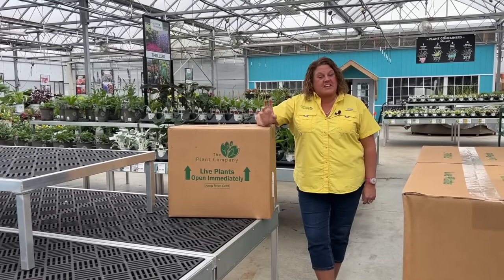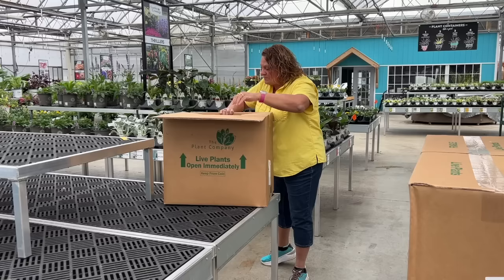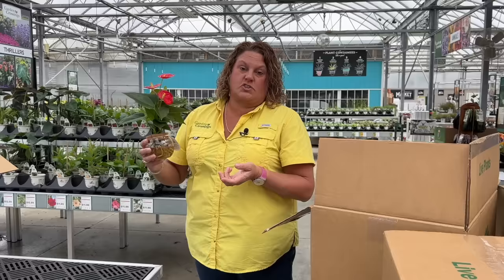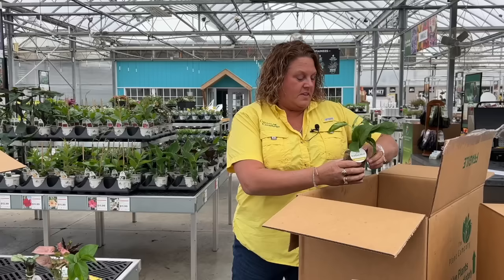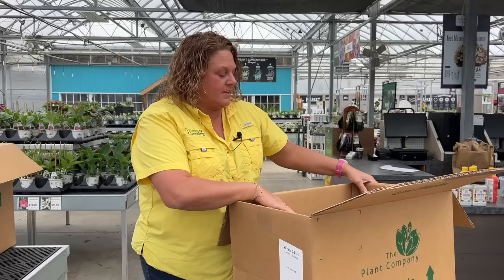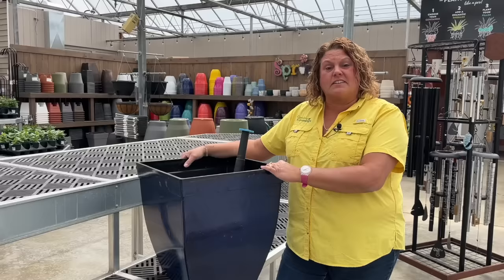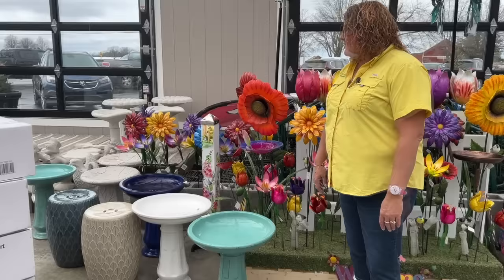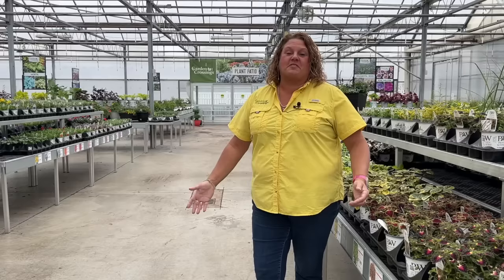Houseplants and the New AquaPot Lite Has Arrived!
The Garden Center received its shipment of Houseplants and AquaPot Lites! This time of year is so much fun setting up the Garden Center with all our new things. I hope you enjoy watching this video!

Garden Crossings
4902-96th Ave